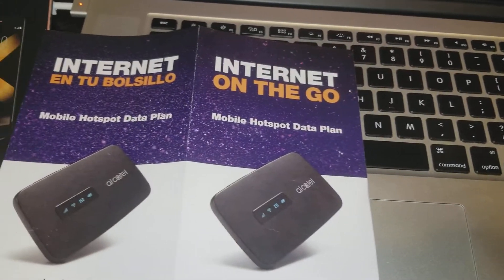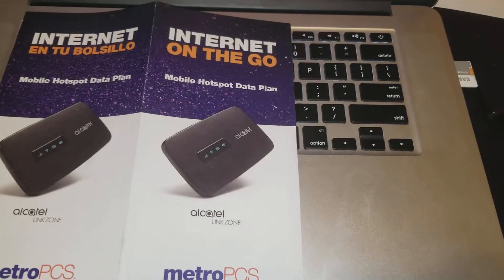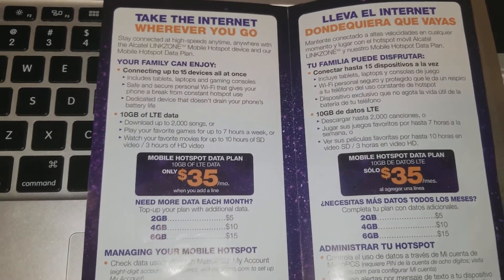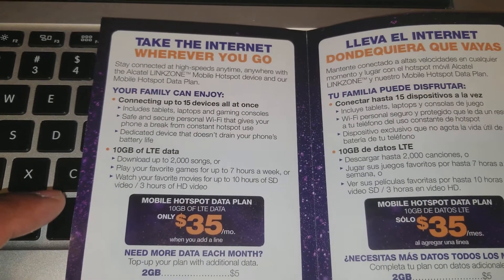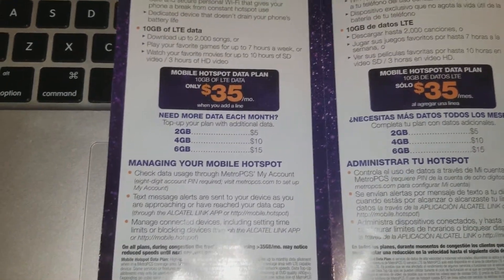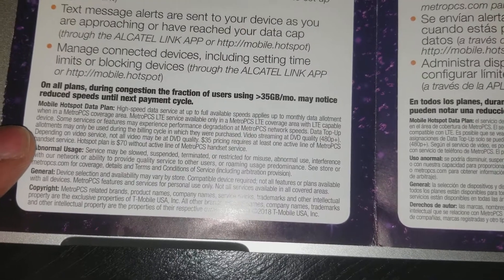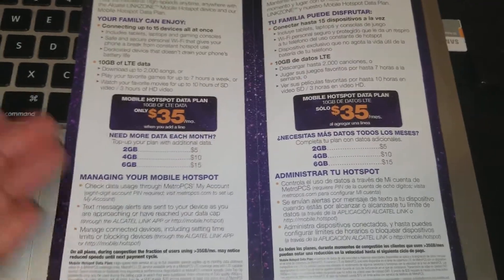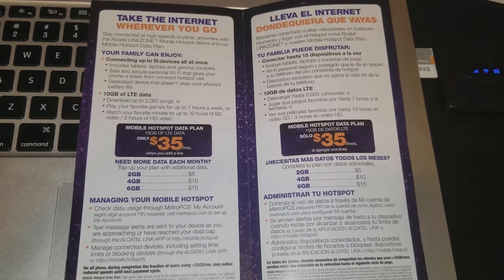Alcatel Linkzone Mobile Hotspot Plans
I am in the works of coming back out with either a Instagram or Facebook Page but for now hit me up on youtube or Google plus.